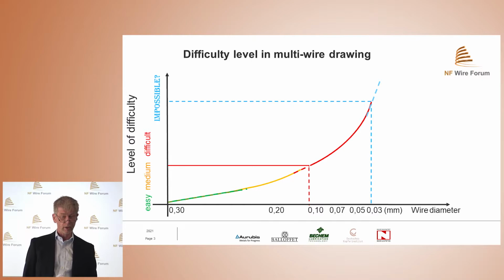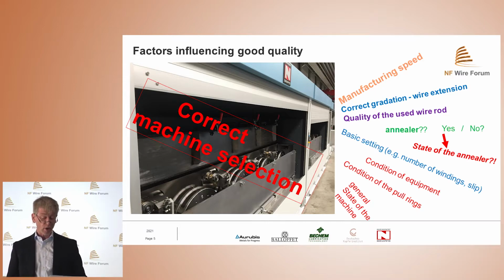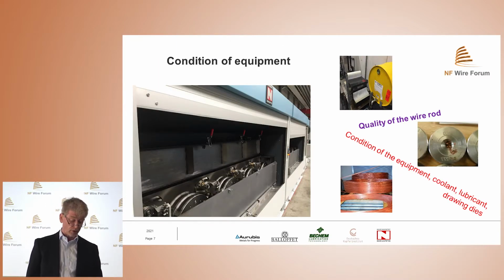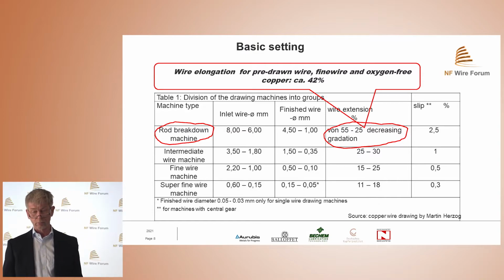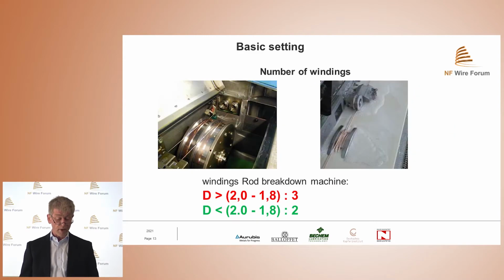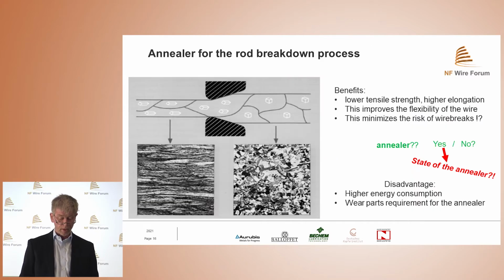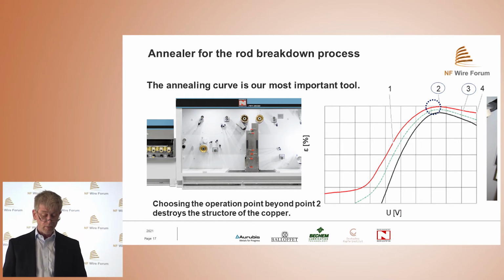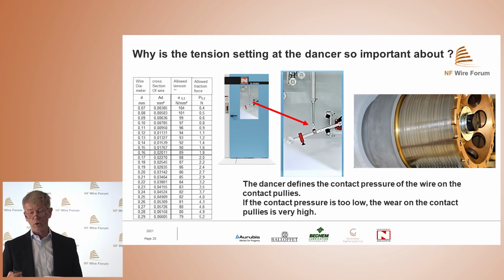NF WIRE FORUM 2021: Stephan Gorgels' presentation for the live panel discussion on May 11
Stephan Gorgels, sales and product- manager from Maschinenfabrik NIEHOFF GmbH & Co.KG, describes the influencing factors of the drawing machines (rod breakdown and multiwire) and the machine settings for successful fine wire drawing.